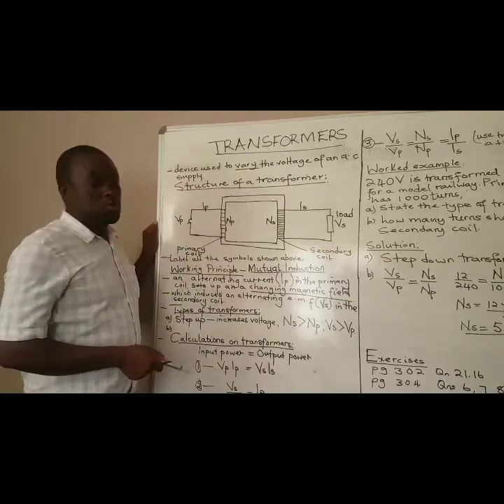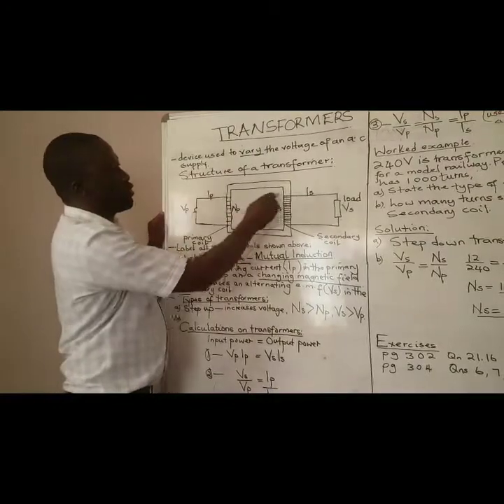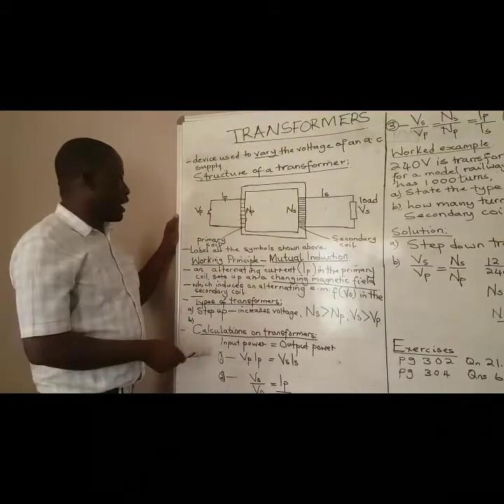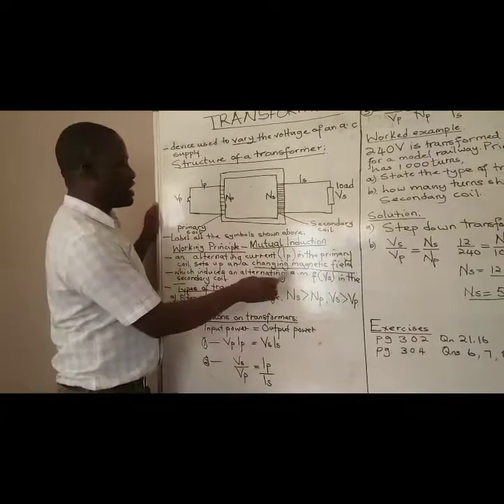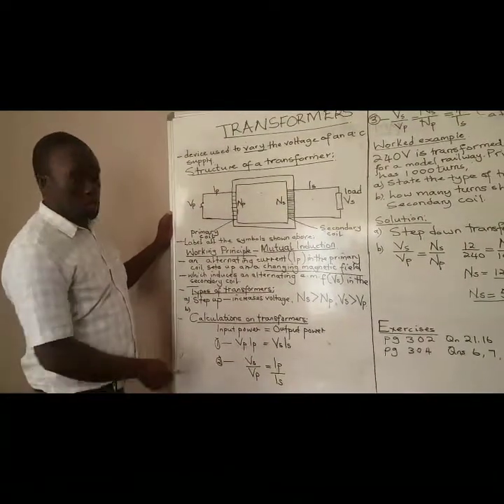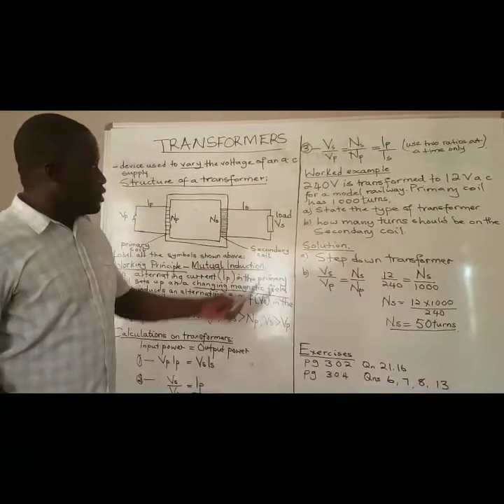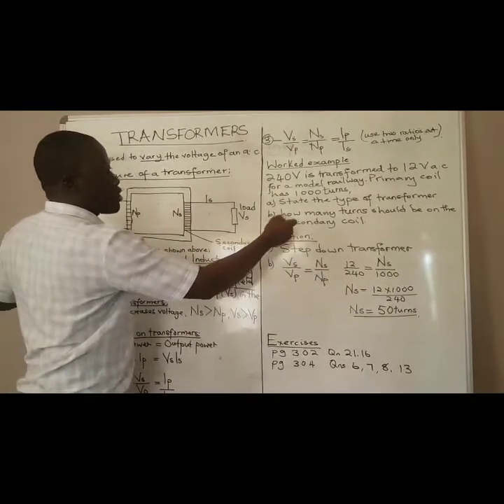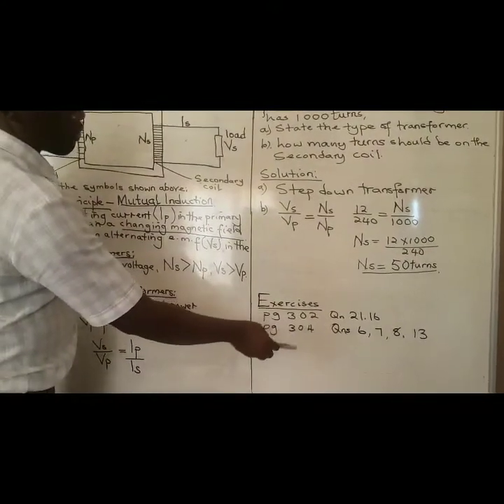Form 5 Physics- Transformers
Calculations of Step up and Step Down Transformers